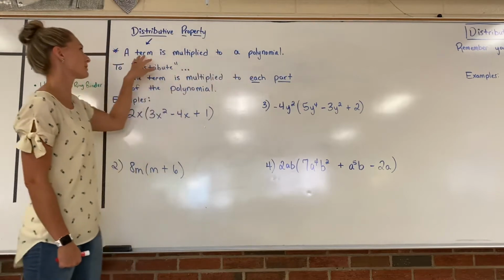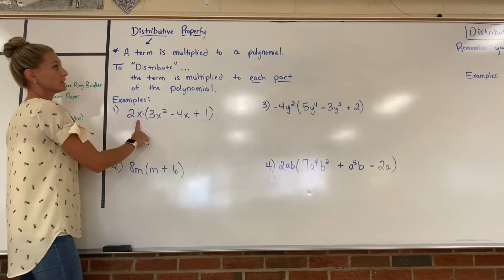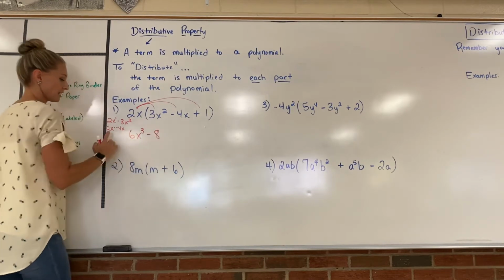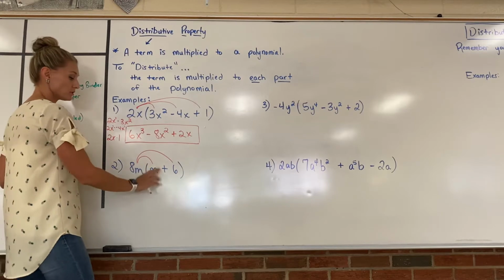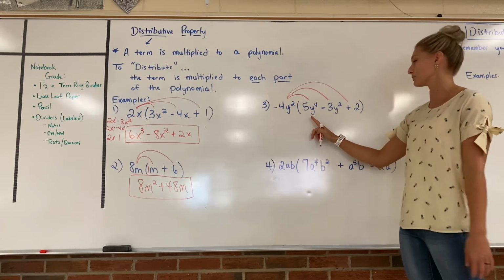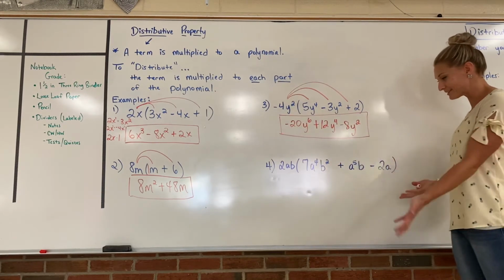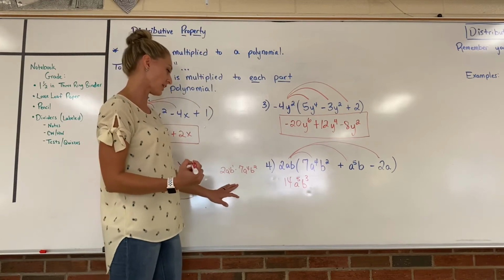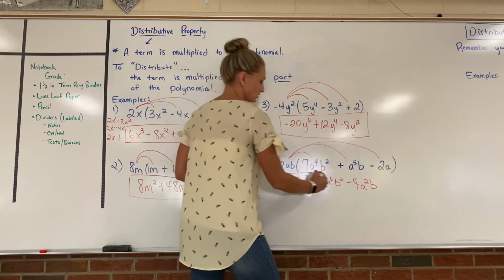Distributive Property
Learn how to distribute.